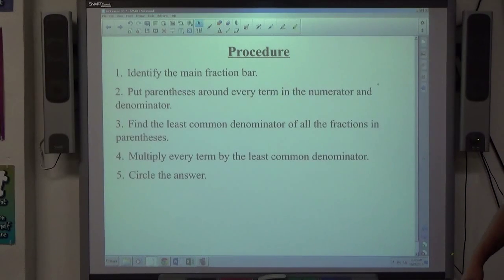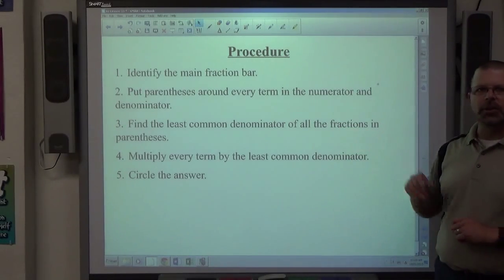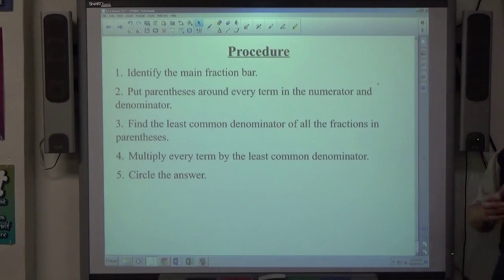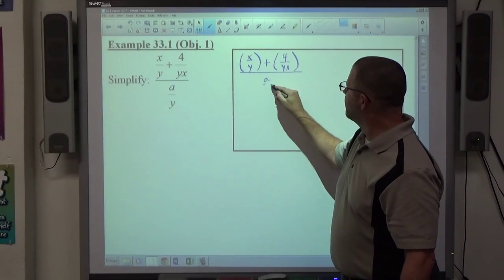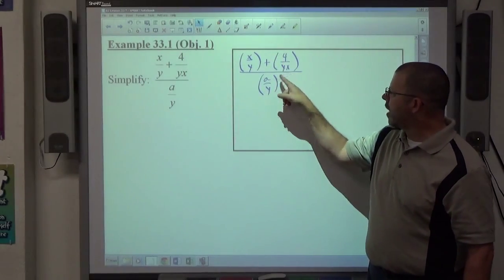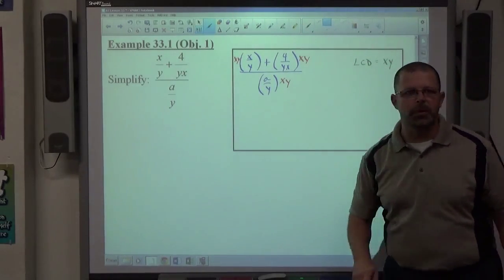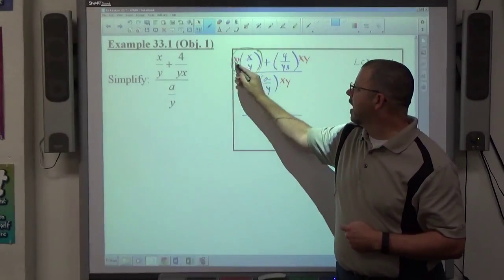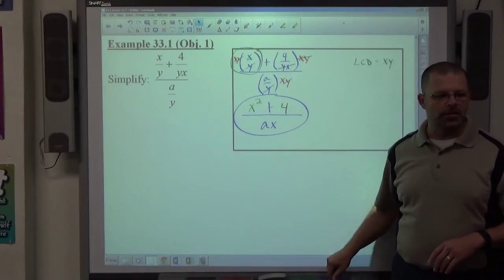Algebra II Example 33.1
Simplify a fraction that has fractions in its numerator and/or denominator.